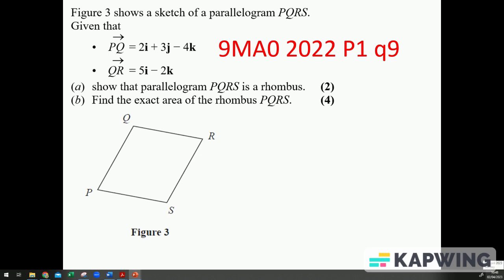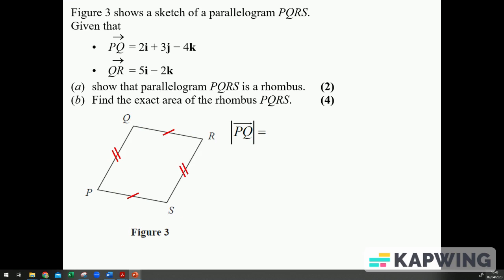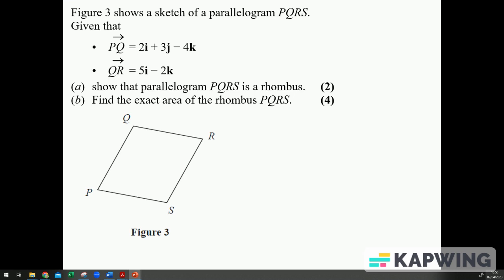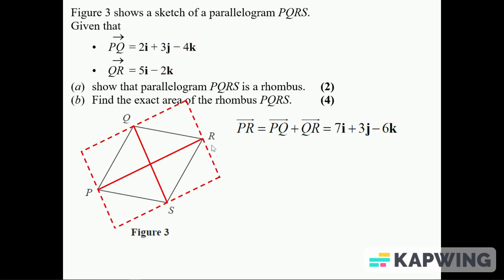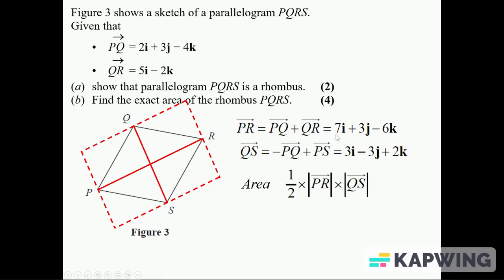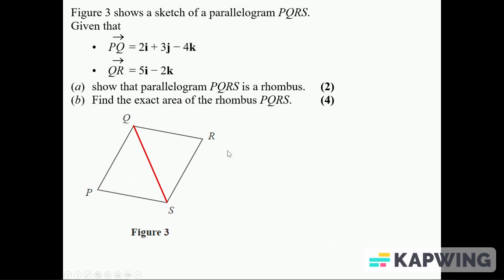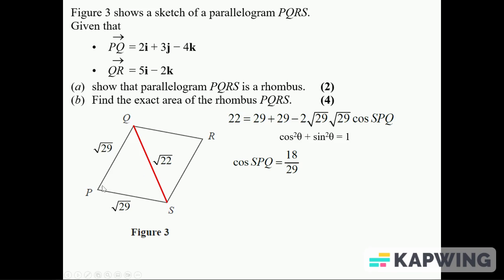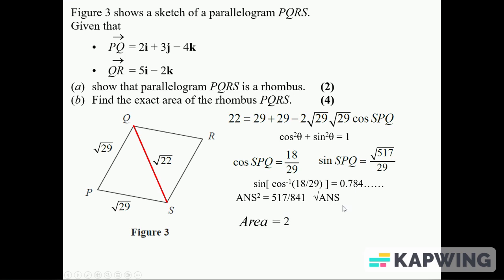Pearson Edexcel 9MA0 Summer 2022 Paper 1 Question 9 Vectors